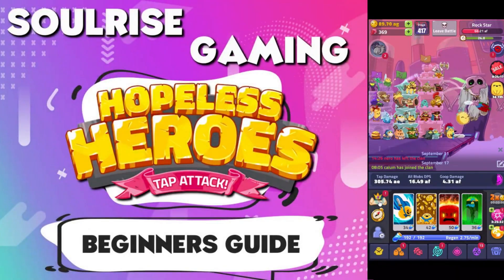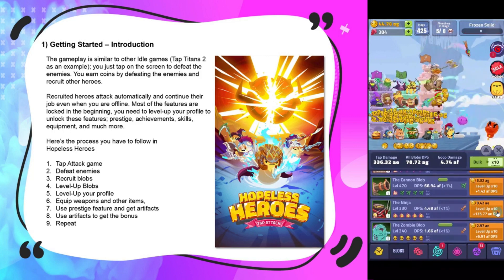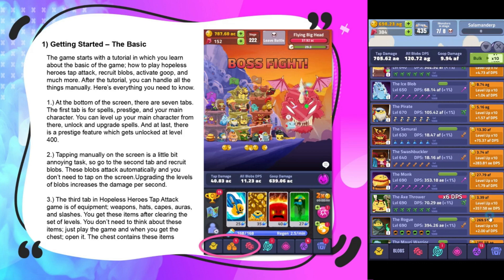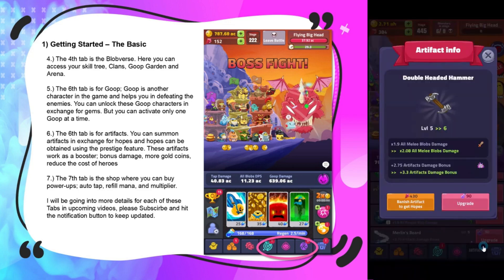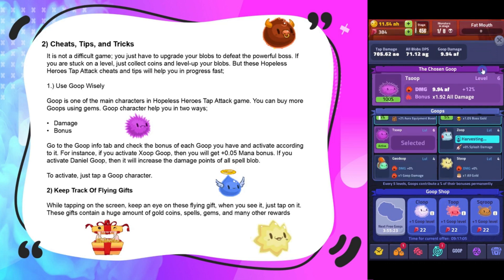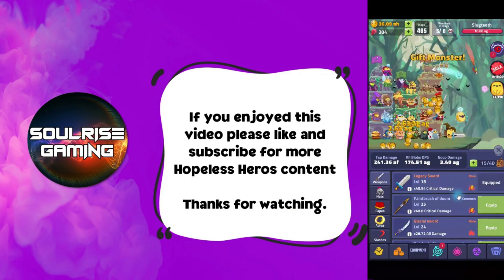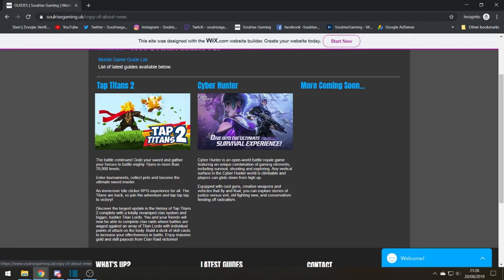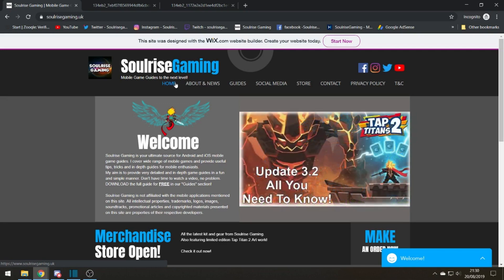Hopeless Heroes | Beginners Guide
❤️Soulrise❤️